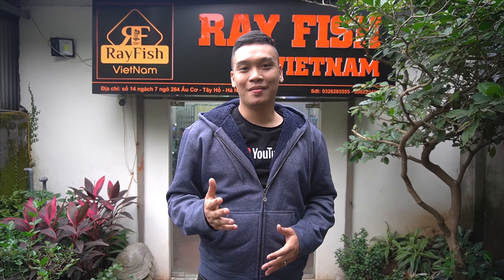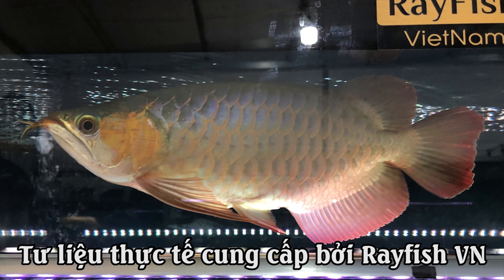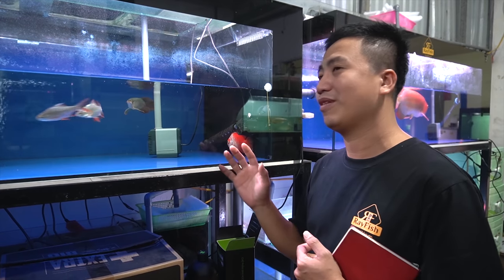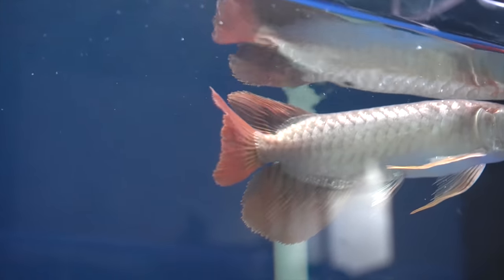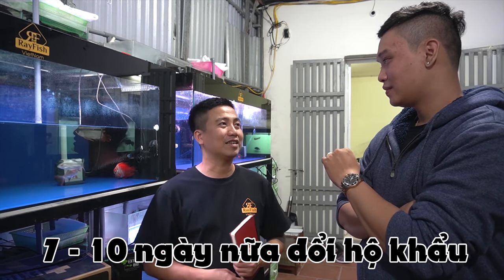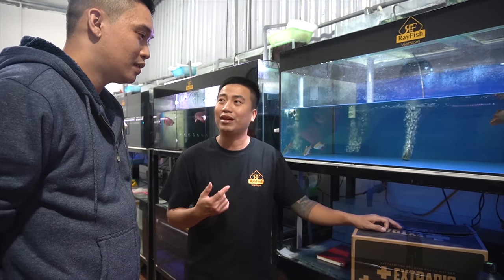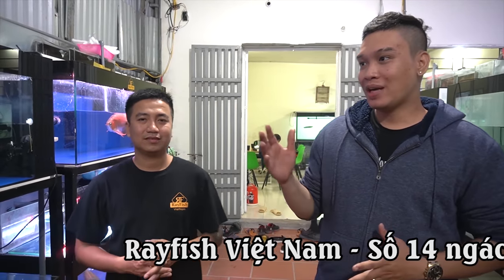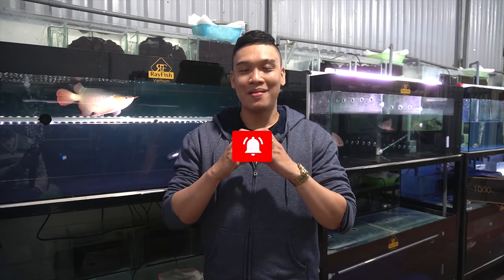Cận cảnh HUYẾT LONG PHƯỢNG HOÀNG 20cm gần 1 TỶ ĐỒNG siêu hiếm | Kumpai Blood Red Arowana very rare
Quá trình tuyển chọn và nhập khẩu được thực hiện bởi Rayfish Việt Nam
Địa chỉ: Số 14 ngách 7 ngõ 264 Âu Cơ, Tây hồ, Hà Nội
SĐT: 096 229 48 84
Dịch thuật: Richie Duong
© Bản quyền thuộc về Hugo Dương 🚫 Không REUP dưới bất kỳ hình thức nào
© Copyright by Hugo Dương 🚫 DO NOT REUP
Tư vấn - giải đáp thắc mắc | Q&A